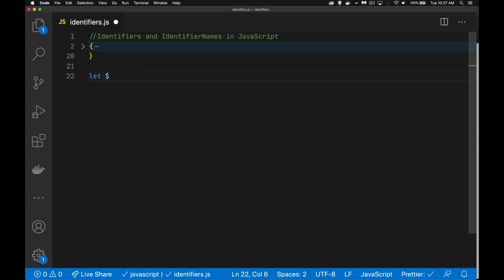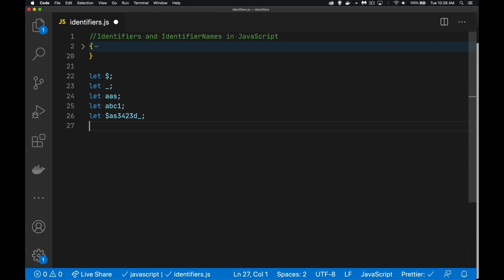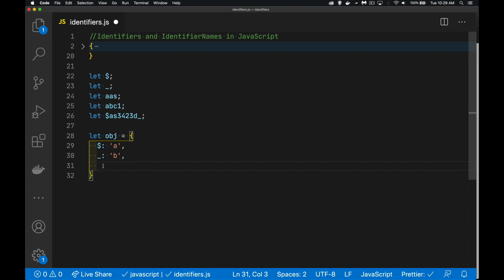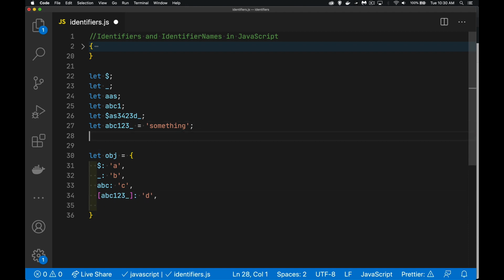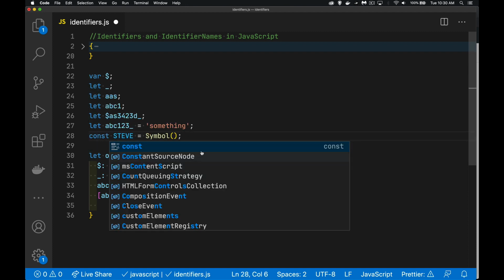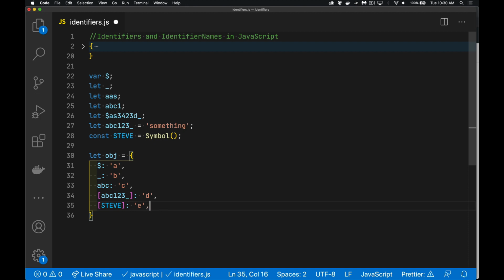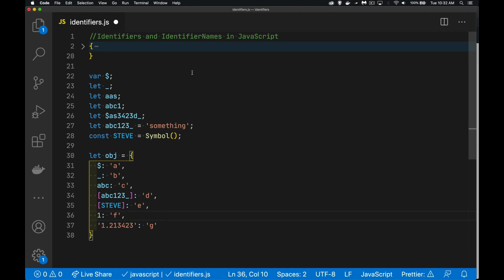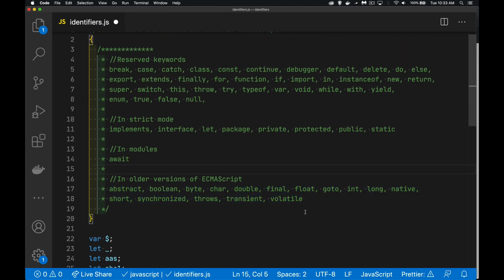Variable and Property Names in JS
Ever wanted to know all the rules for naming variables and Object properties in JavaScript?